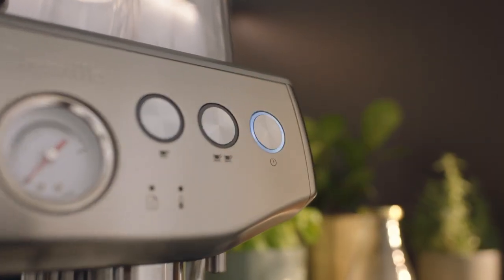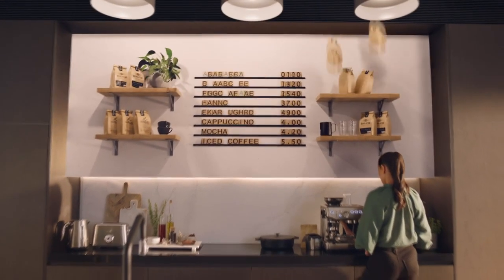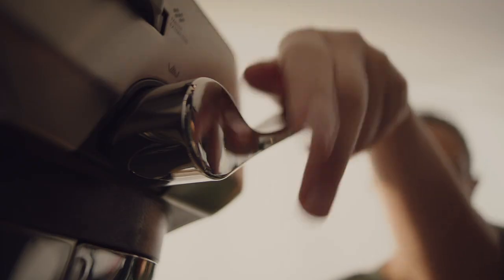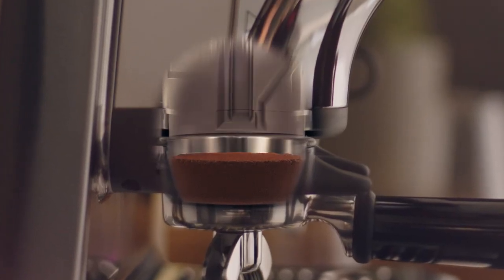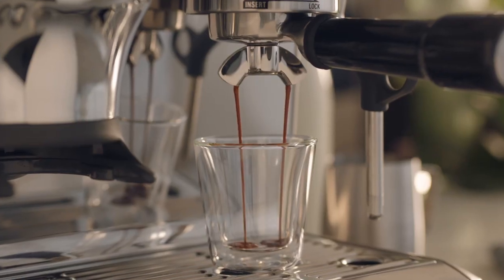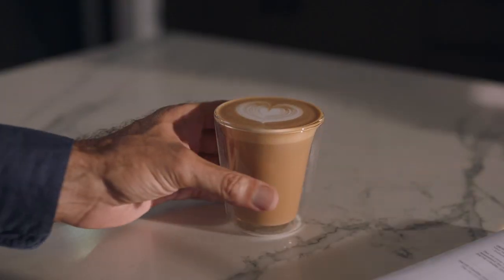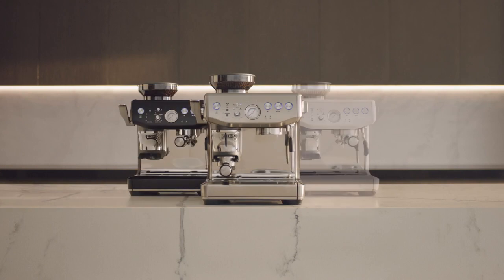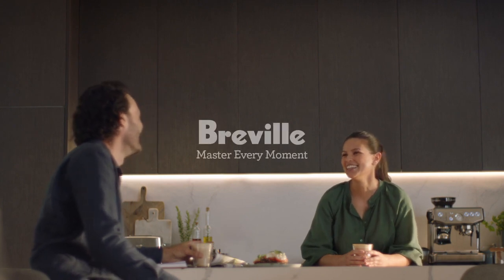Meet The Breville Express™ Impress | The Good Guys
Your barista at a touch of a button - meet Breville’s the Barista Express™ Impress , the easy way to experience freshly ground coffee at home. Featuring the Impress Puck System™, for the perfect dose every time!